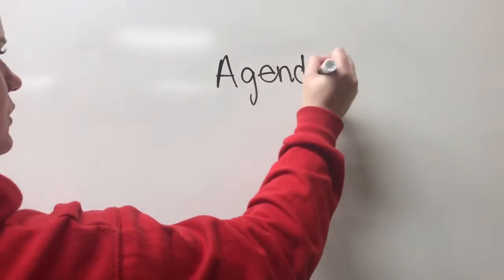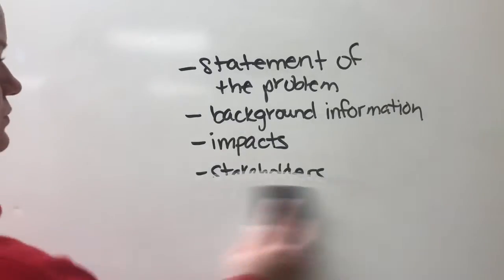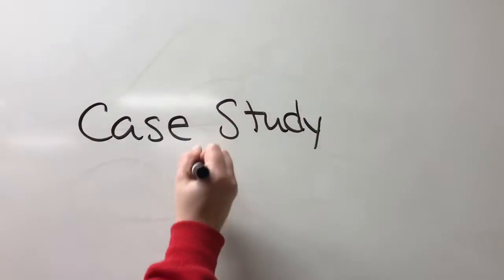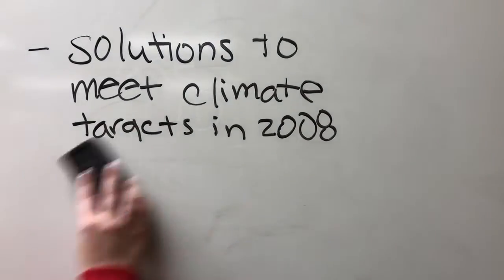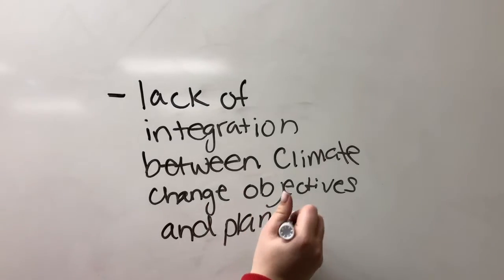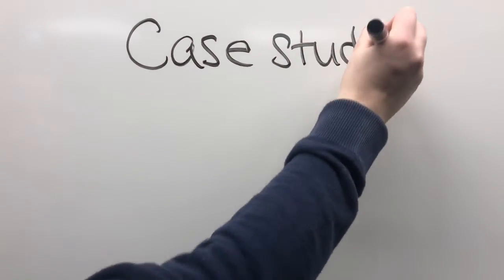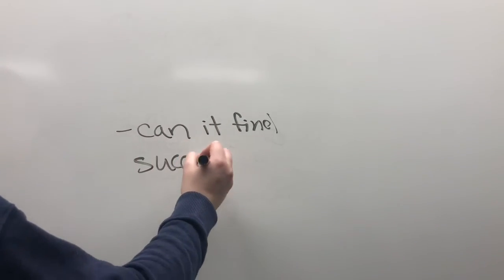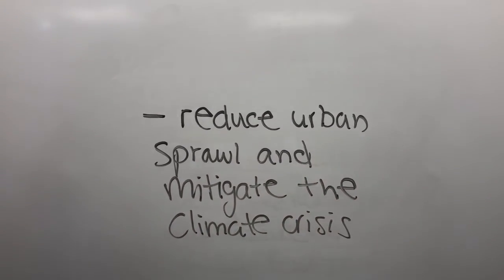Urban Sprawl in the GTA Green, Bishop, Warren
LRM Group Report
Emily Green, Emily Warren, Rachel Bishop